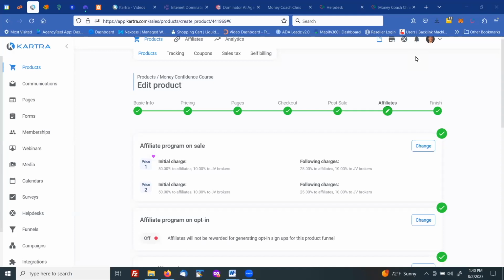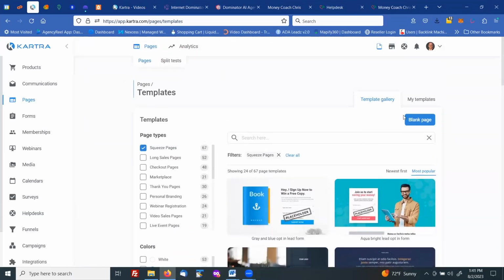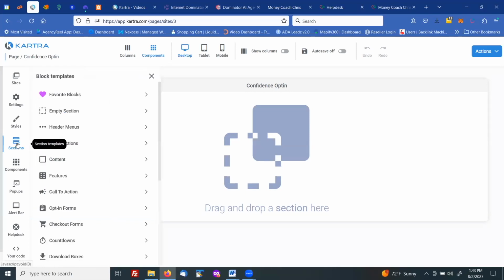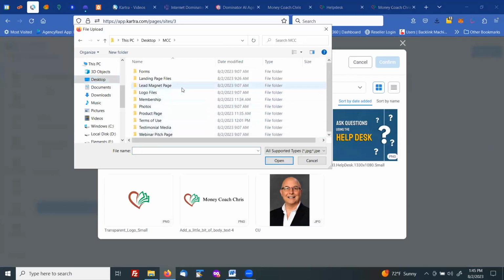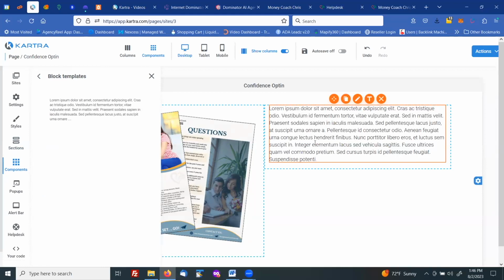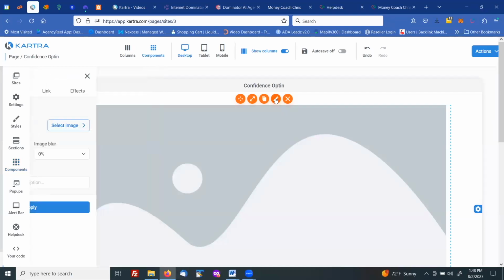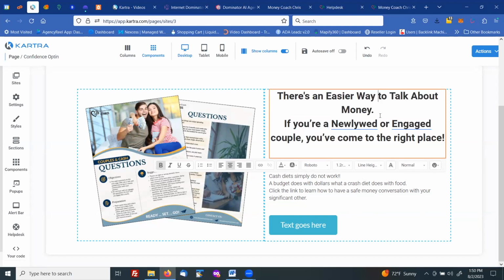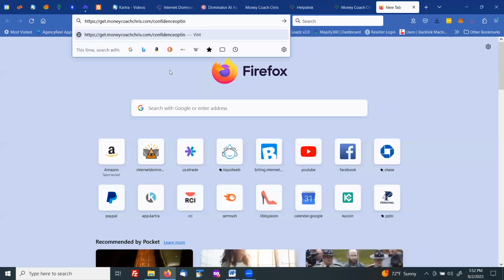Kartra - Digital Course #7: Opt-In Page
— CHAPTERS —
00:00:00 - The Home Stretch
00:00:23 - Putting The Face On The Store
00:00:47 - The Power Of Marketing & Creating Demand
00:01:12 - Turning Prospects Into Customers
00:01:36 - Creating Demand & Desire
00:01:59 - The Sales Funnel Strategy
00:02:21 - Optimizing The Sales Page
00:02:44 - Setting Up A Landing Page
00:03:08 - Setting Up Automated Email Sequences & Price Points
00:03:33 - Setting Up Pages For Making Money
00:03:57 - Using Templates & Creating From Scratch
00:04:25 - The Confidence Opt-In In Free Open Water
00:04:54 - Adding Sections & Components To Your Page
00:05:20 - Creating & Saving Sections In Email Templates
00:05:43 - Creating Sections & Columns
00:06:11 - Designing Column Widths
00:06:38 - Drag & Drop A Component
00:07:00 - Adding An Image To The Placeholder
00:07:21 - Uploading The Lead Magnet Image
00:07:48 - Applying Style & Formatting
00:08:13 - Using ALT Tags For Search Engine Optimization
00:08:37 - Adding Components & Headlines
00:09:06 - Formatting Text & Adding Buttons
00:09:35 - Adding A Square Button & Download Feature
00:10:03 - Creating Sections & Adding Images
00:10:31 - Adding The Logo To The Header
00:11:03 - Centering The Opt-In Page
00:11:30 - Formatting The Headline Copy
00:11:58 - Adjusting Text Size On The Screen
00:12:48 - Creating A Basic Template
00:13:14 - Publishing & Getting The Website Live
00:13:35 - Confidence & Opt-In